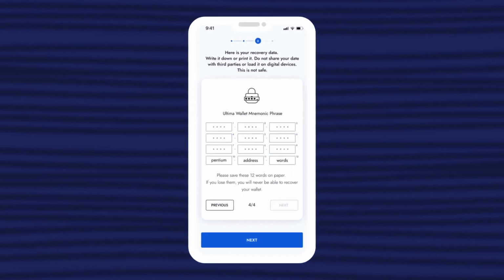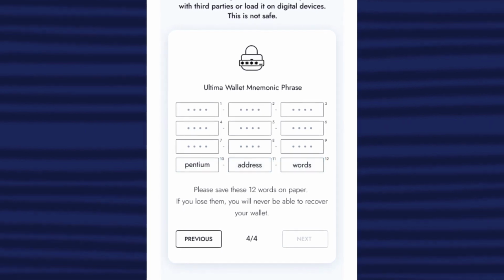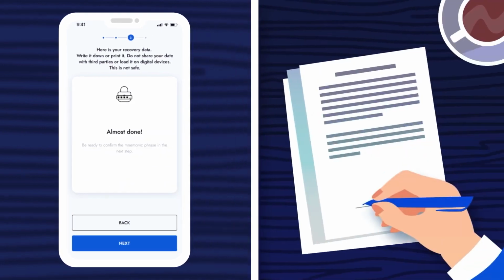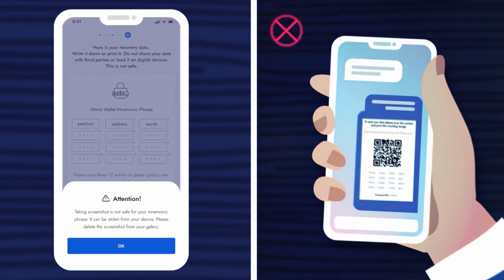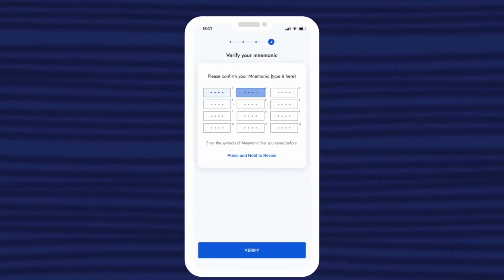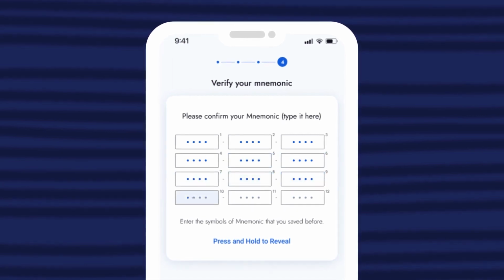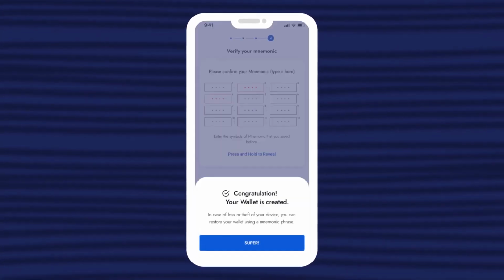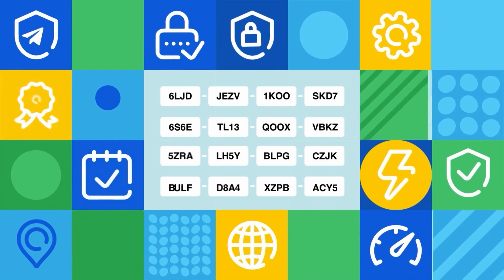How to create Ultima Wallet from scratch?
✅ Follow the PLC ULTIMA GLOBAL Telegram channel 👈 The channel features news, education and training sessions, as well as many useful tips and lifehacks!

In this tutorial, we'll explore how to get started with the Ultima Wallet app. We will show you how to download and create a new Ultima Wallet from scratch.